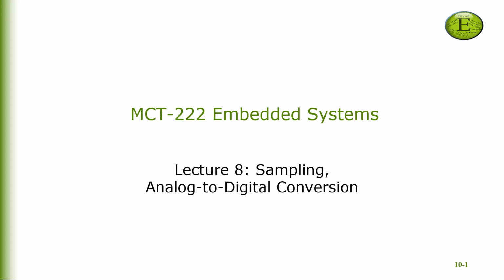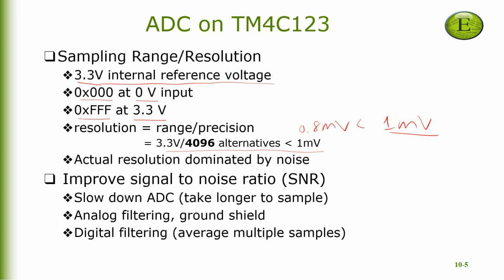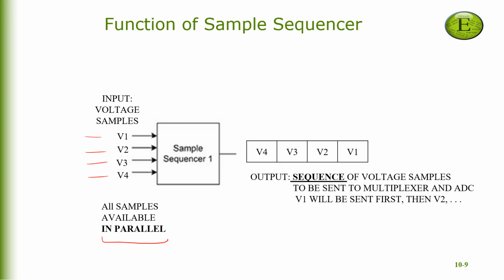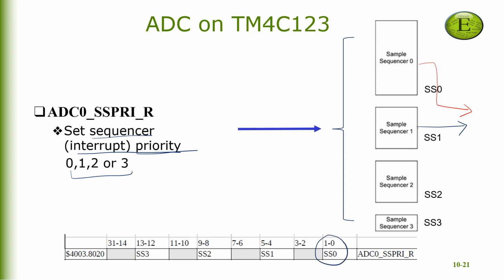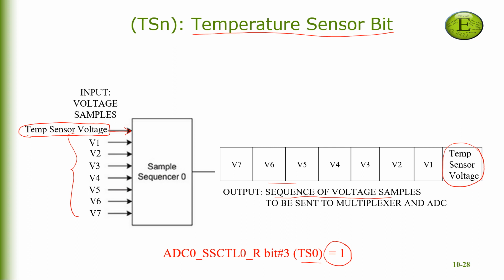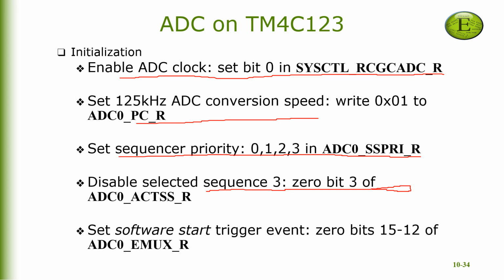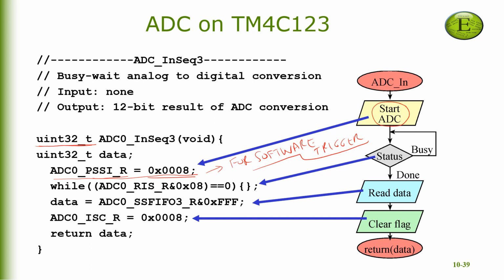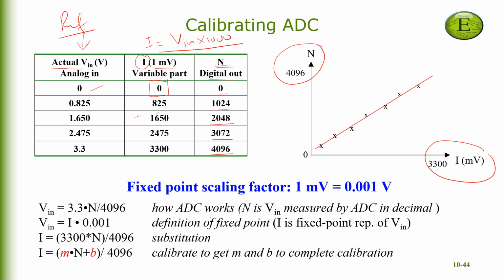Lect 8: Analog to Digital Conversion - ARM Cortex M4 Microcontroller [Embedded Systems]